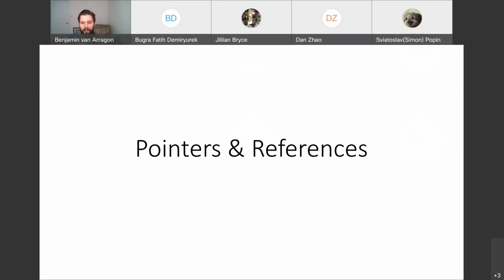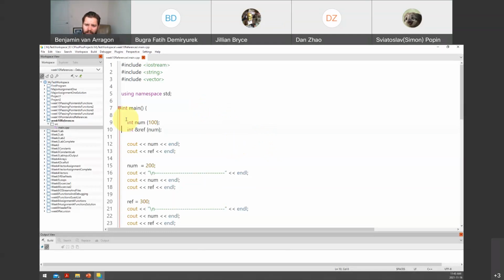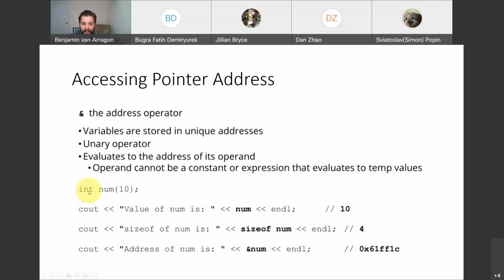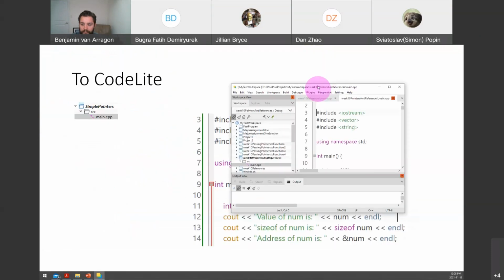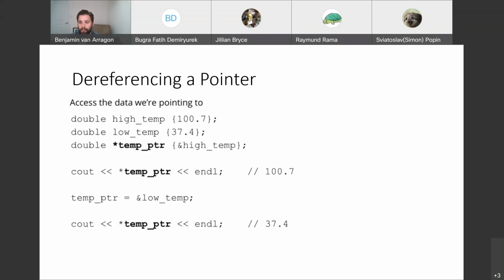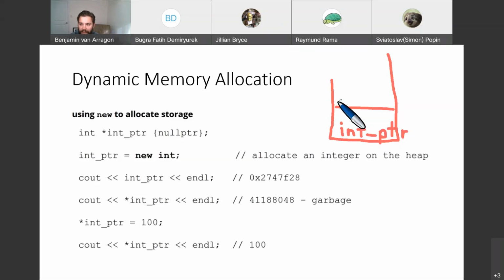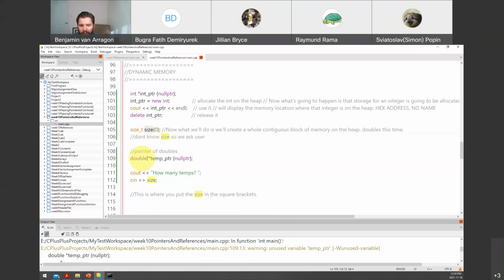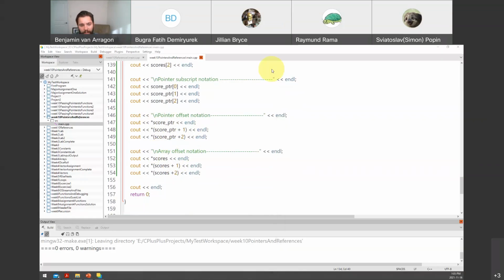Week 10 Part 3 References & Pointers Introduction to C++ COMP2006